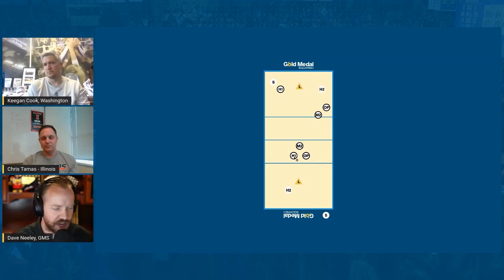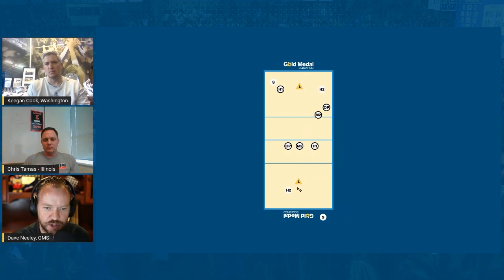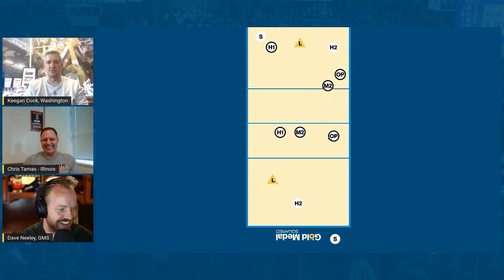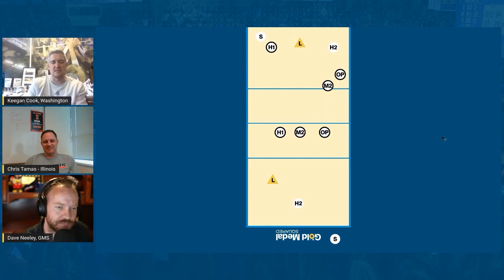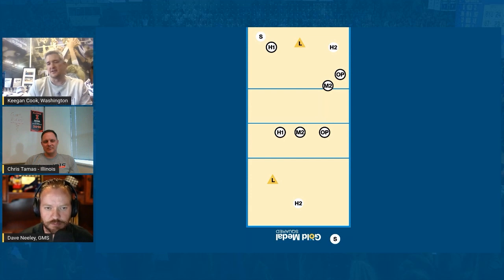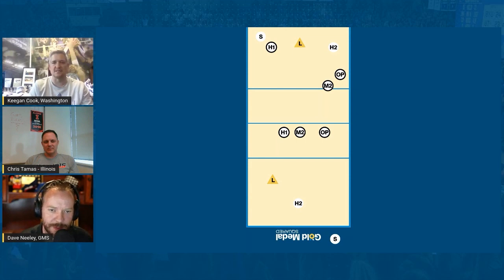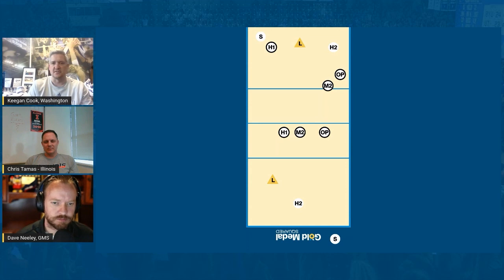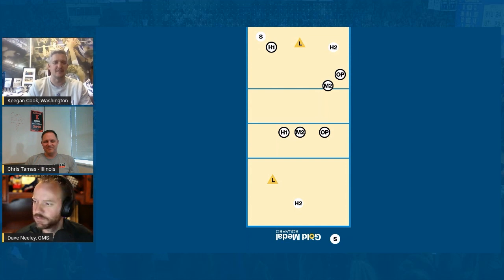Volleyball Blocking - Base Defense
Keegan Cook and Chris Tamas teach the ideal base defense for volleyball blockers and the players in the backrow.